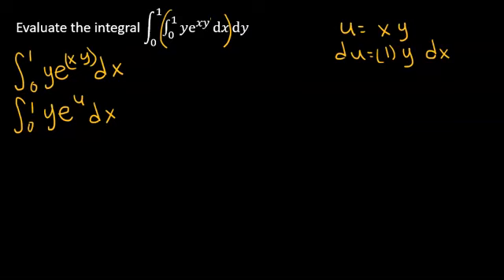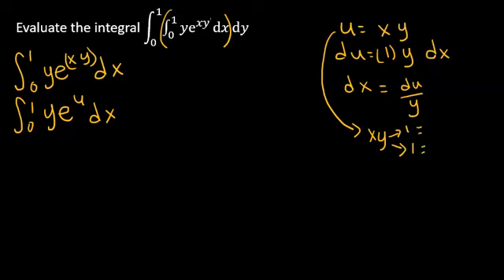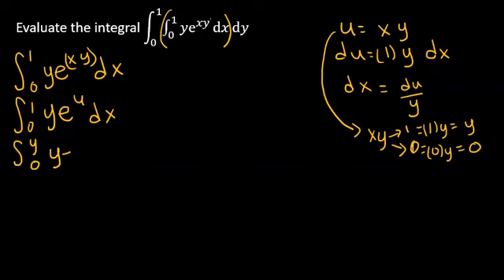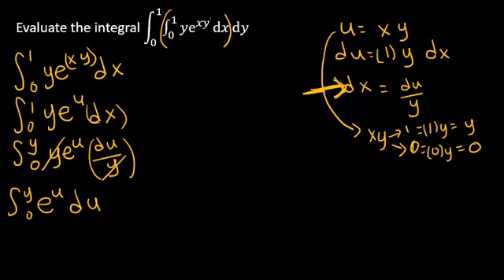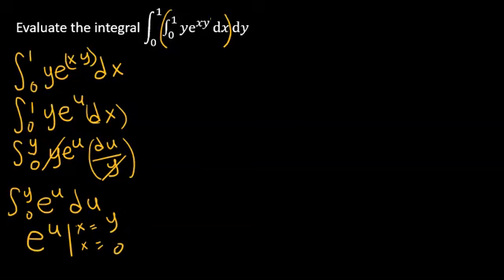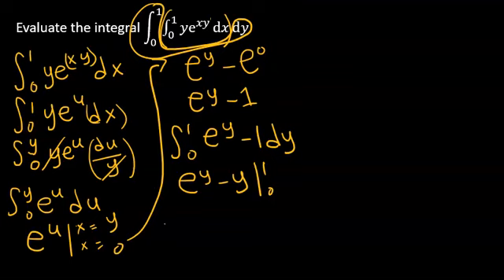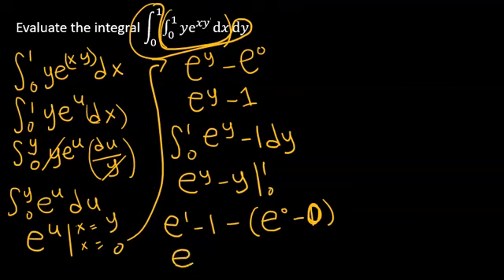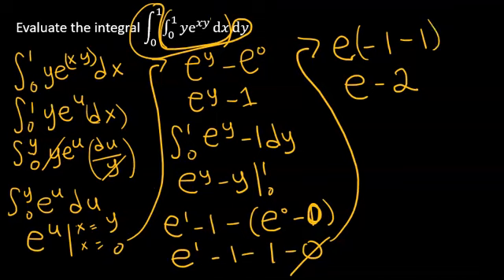Evaluate the Integral e^xy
Double integral using e and composition function.

Hit like or follow if you want. It is a pretty small channel.